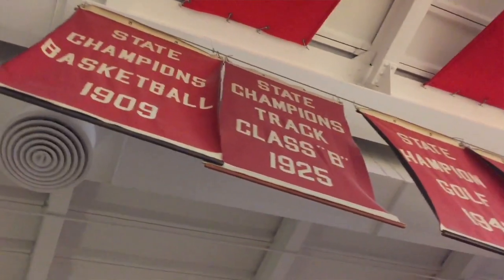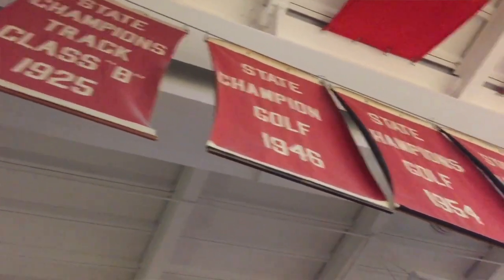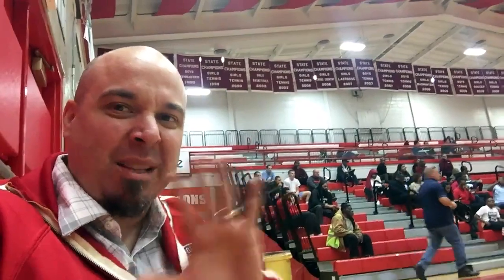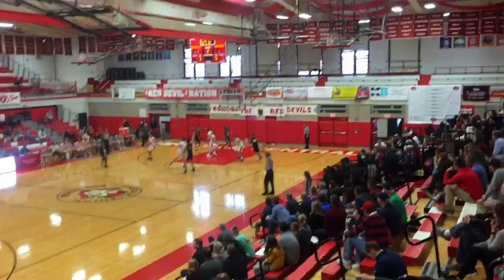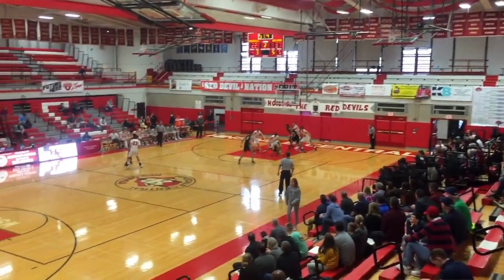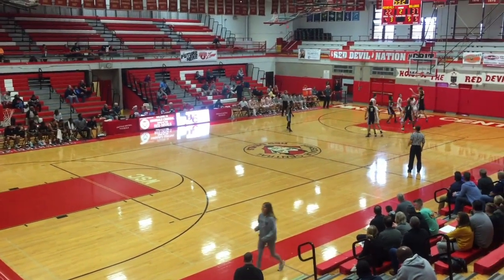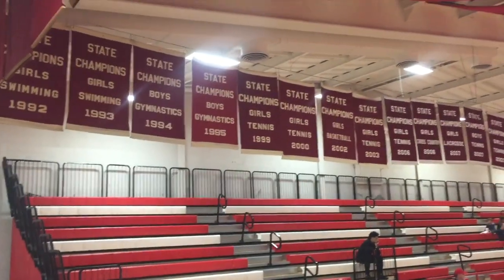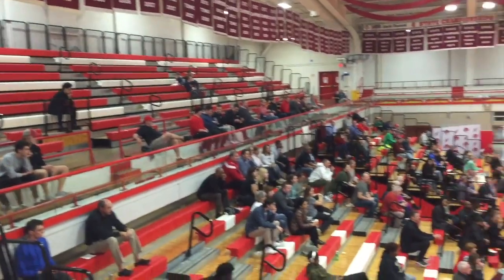Stadium Journey: Video Review of Hinsdale Gym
Stadium Journey visits the Hinsdale Central Gym, located 17 miles west of Chicago and home to the Hinsdale Central High School Red Devils basketball program and the annual Hinsdale Classic Tournament.